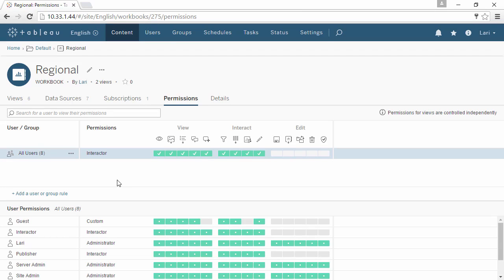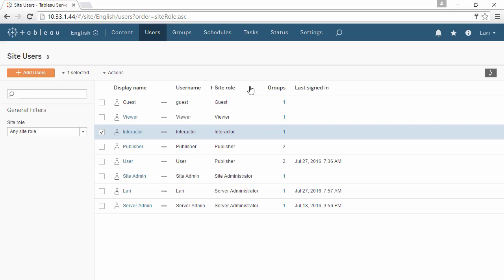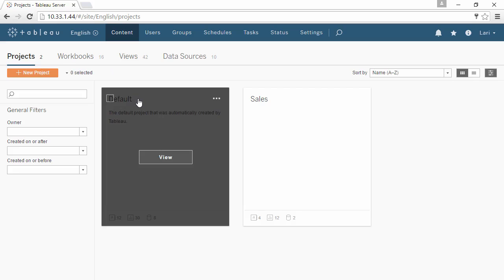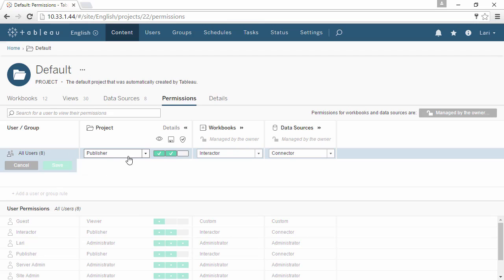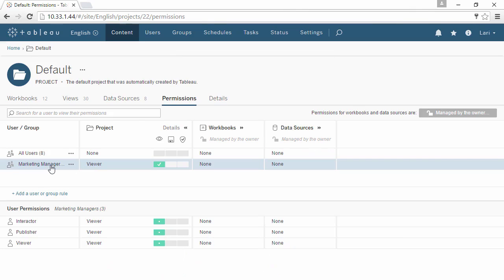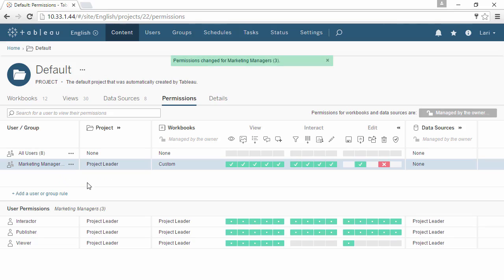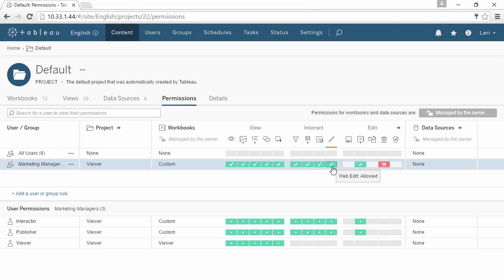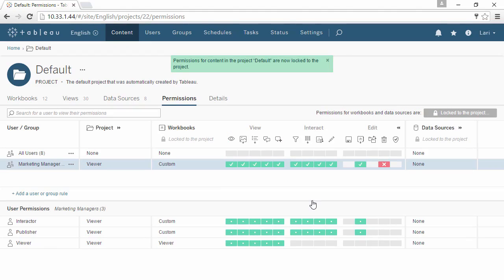Segurança com o Tableau Server